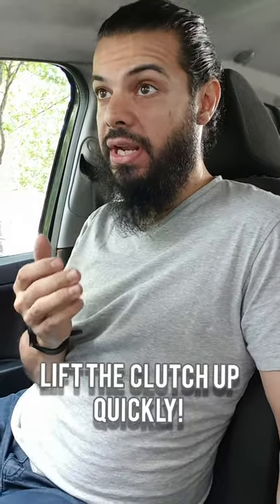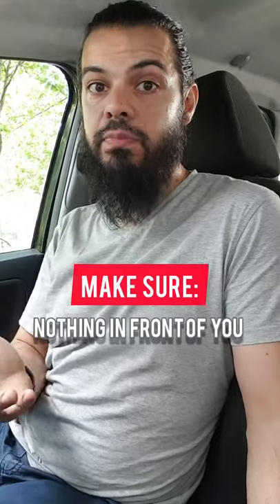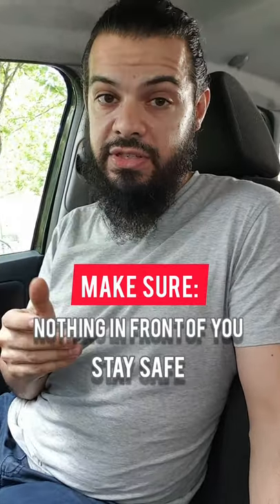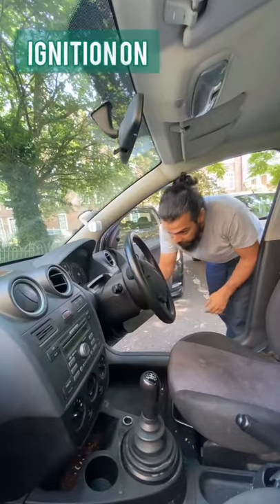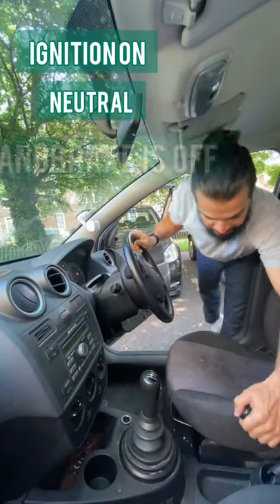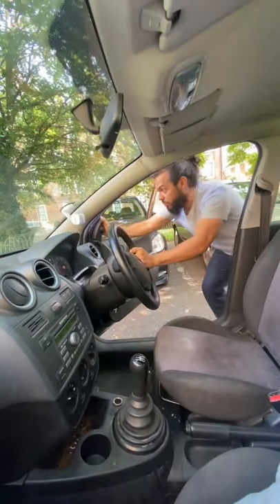Flat Battery! BUMP START! No Jump Leads Needed! - Manual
This isn't the easiest way to restart your car from a flat battery. But it can get you out of trouble if you don't have jump leads.

Much easier if you have a few people pushing the car while your in the car, carrying out the bump start procedure.

Obviously, this only works on MANUAL cars.
Confidence level 5 to do this one!

1. Complete Drivers Guide to Car Maintenance- For Beginners

2. Common Car Problems: 9 Skills Every Driver Must Have